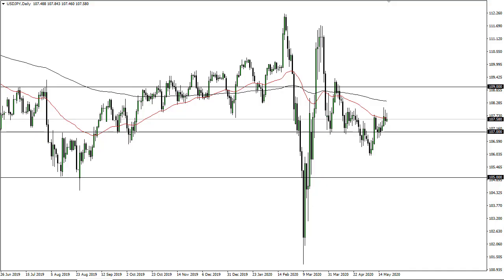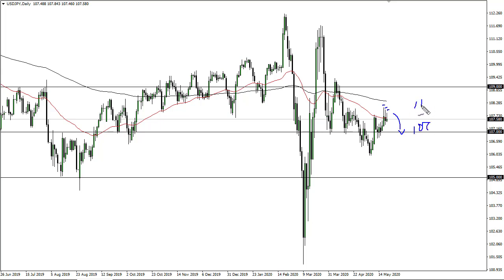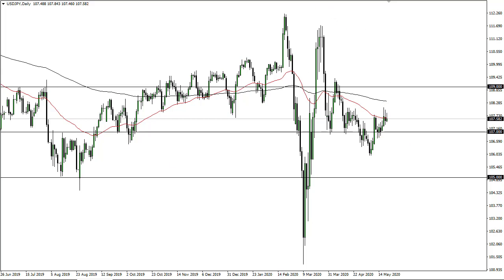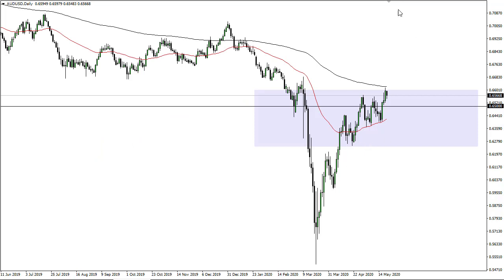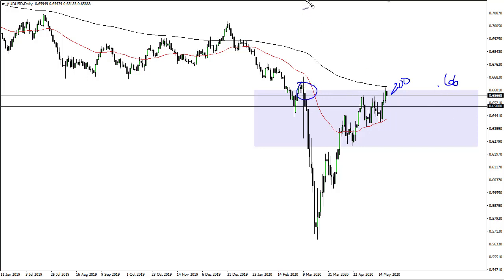USD/JPY and AUD/USD Forecast May 22, 2020